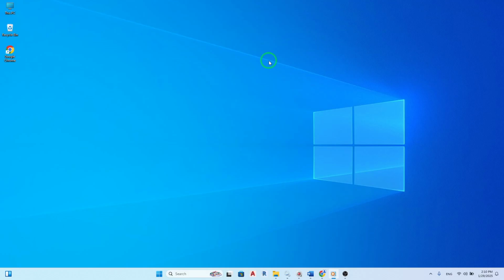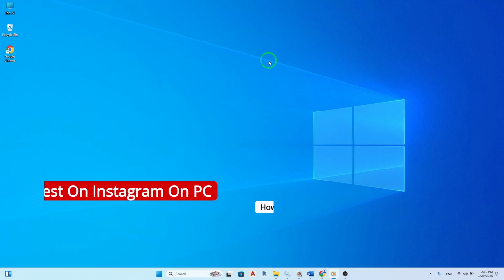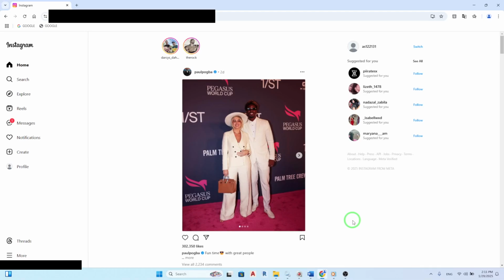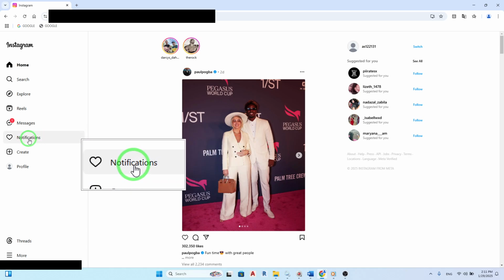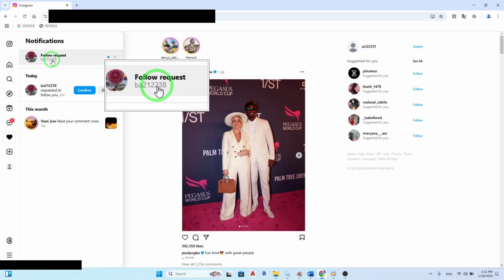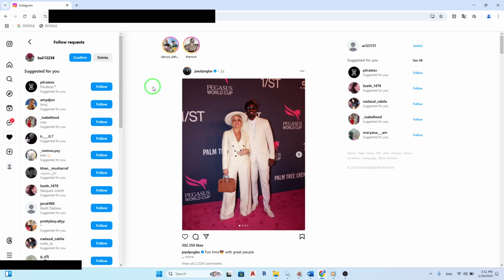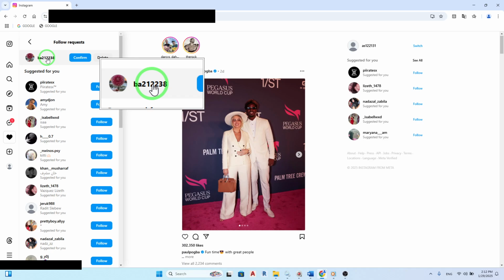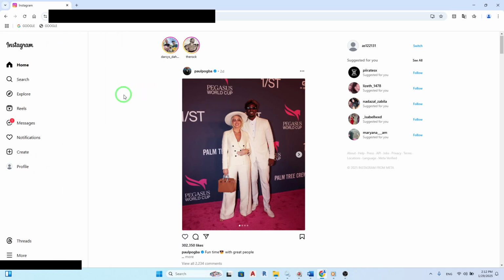How To Confirm Old Follow Request On Instagram On PC (New Update)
Learn how to confirm old follow requests on Instagram using your PC with the latest update. This simple guide will help you manage your follow requests effectively.

1. Open Instagram.

2. Click on the Notifications icon at the left side menu.

3. Click on Follow requests.

4. Find the follow request you want.

5. Click Confirm.

Chapters:
00:00 Intro
00:12 Soultion
01:05 Outro